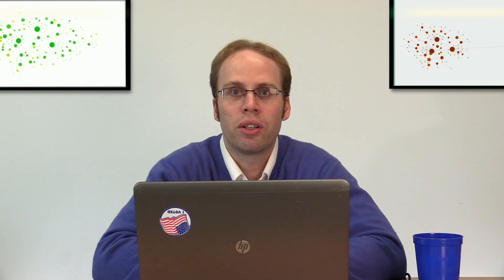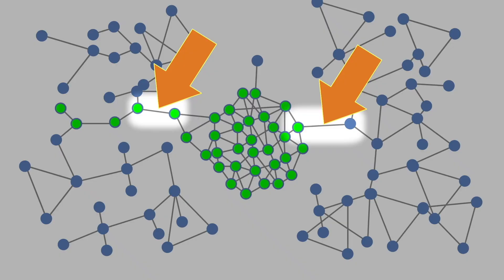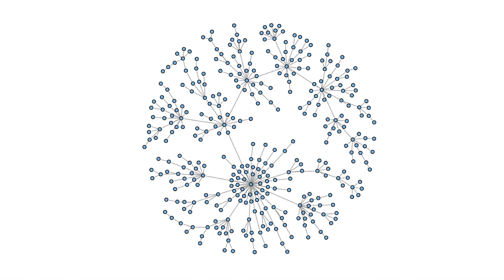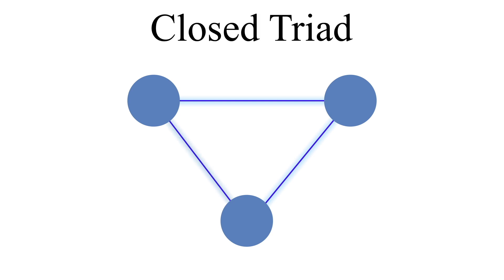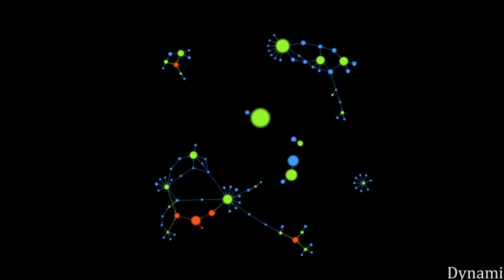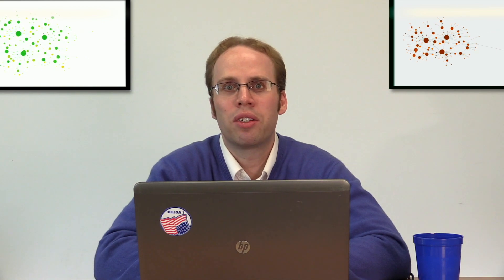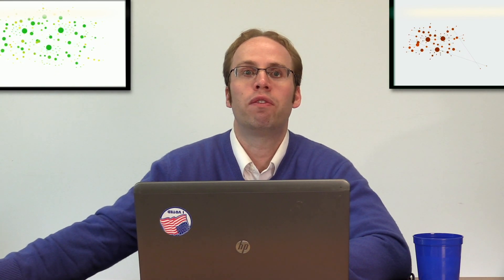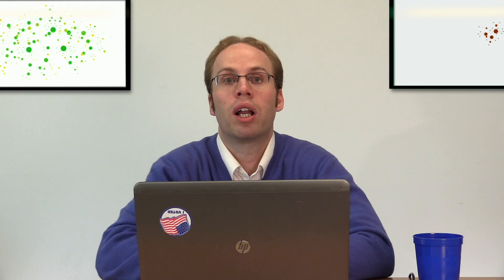Clustering in Social Network Analysis: A Social Network Lab in R for Beginners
What is clustering or degree distribution, and how do they affect our interpretation of what’s going on in a network? We define these terms in this video. This video is part of a series where we give you the basic concepts and options, and we walk you through a Lab where you can experiment with designing a network on your own in R. Hosted by Jonathan Morgan and the Duke University Network Analysis Center.